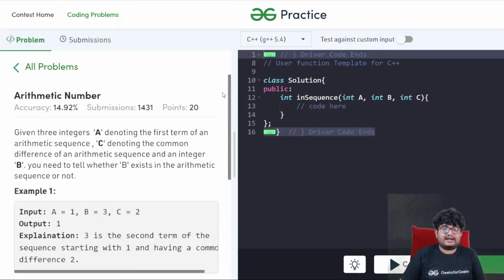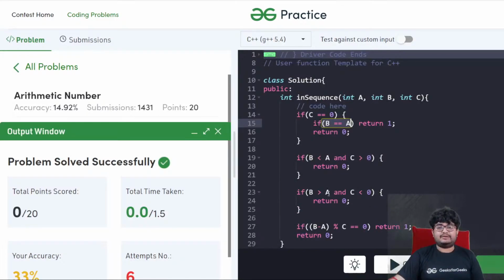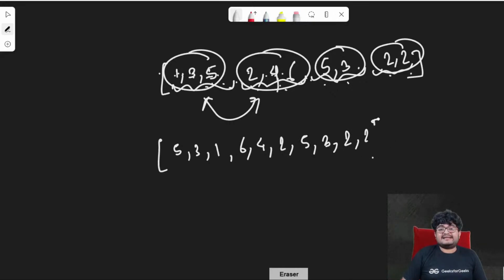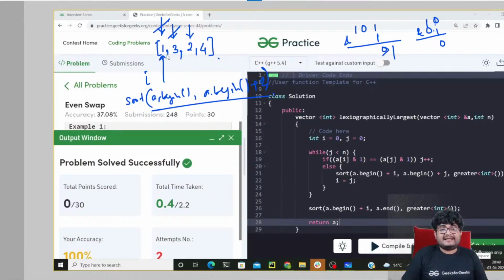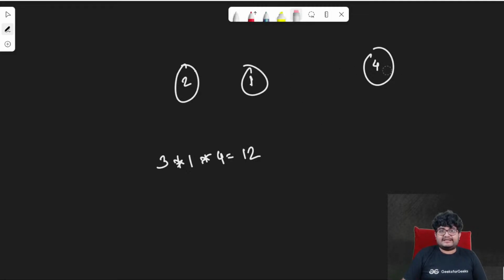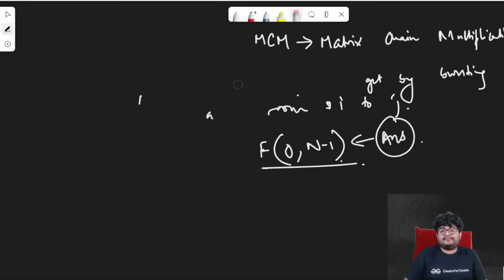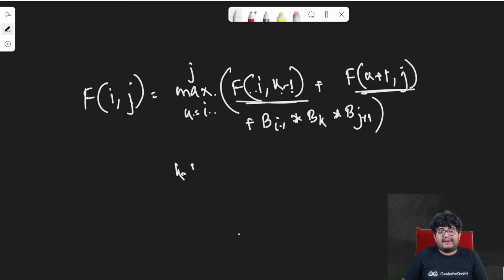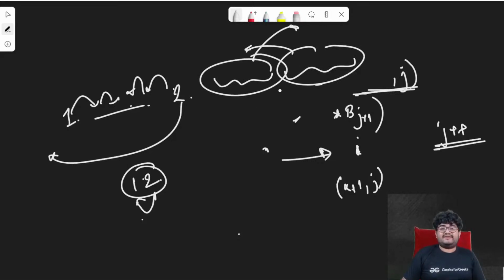Interview Series-03/04/22 | Soham Mukherjee | GeeksforGeeks Practice